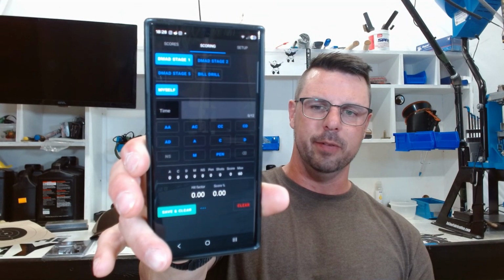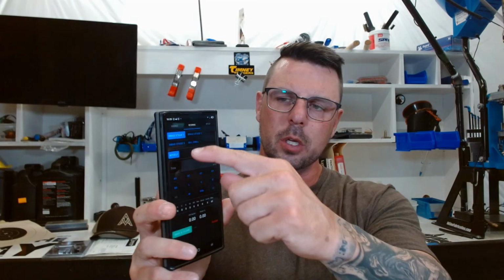Which Metrics for an LE Program - Part 2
Part two covers the metrics introduced during the middle and later portions of our recruit firearms program. I explain the DMAD drills, hit-factor scoring, squad logistics, aggregate testing, and how we use historical data without allowing one exceptional shooter to distort everyone else’s score.

0:00 Mid-Program Performance Metrics
1:21 Introducing the DMAD Drills
3:00 Connecting Drills to Real Shootings
4:31 Scoring Threat Targets
5:32 The Scoring App
7:30 Running Squads Efficiently
9:02 Final Skills Testing
10:28 How Hit Factor Determines Scores
12:00 The Problem With Class-Based High Scores
13:28 Using Historical Averages
15:02 Tracking Performance Over Time
16:28 Why We Moved Beyond Legacy Qualifications